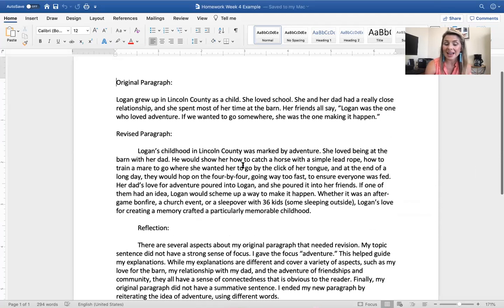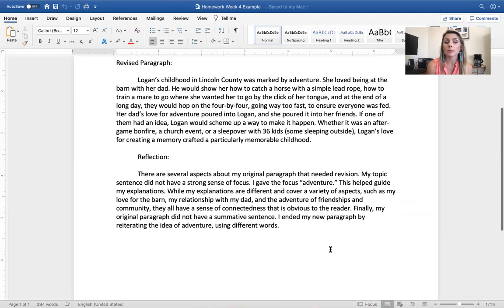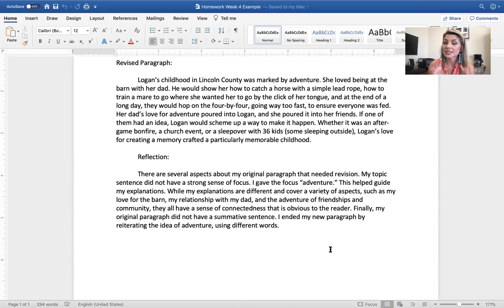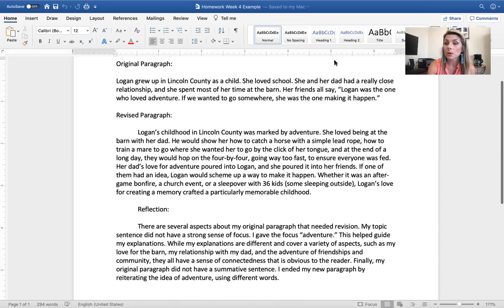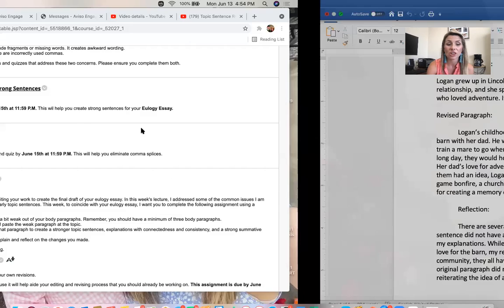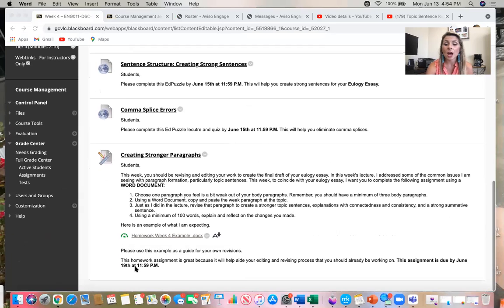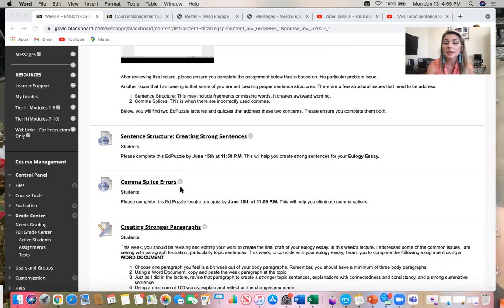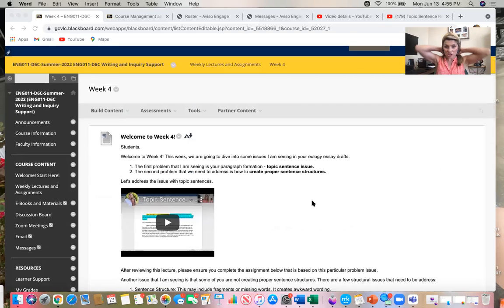Welcome to Week 4 Announcement!